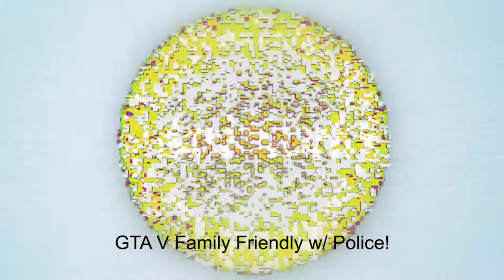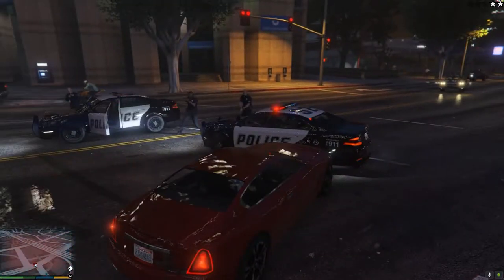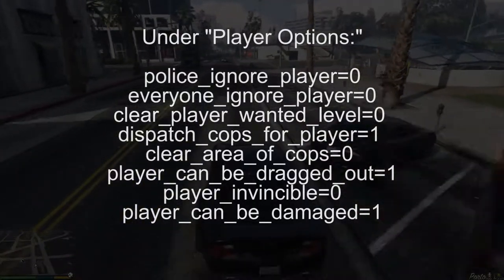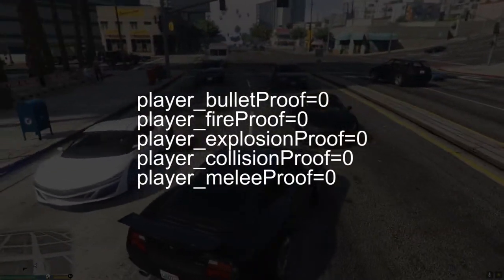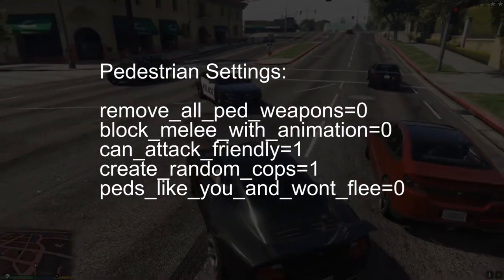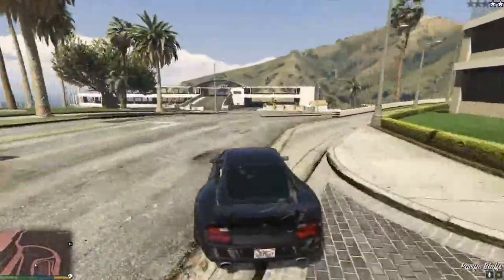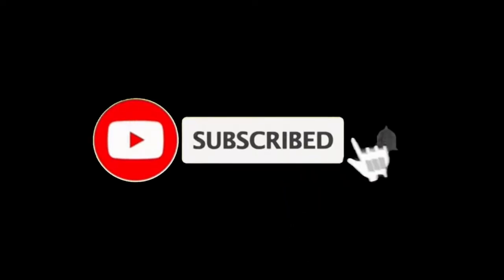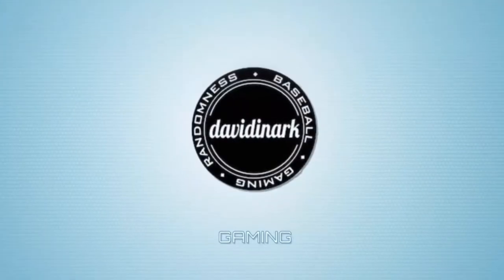How to: Police in GTA V Family Friendly Mod!?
Heya! Here's how to get police to work in GTA V Family Friendly free roaming mod. It took a lot of patience and practice, but I think this tutorial will help you use the kid friendly mod for gta 5 and have the police be part of the action!